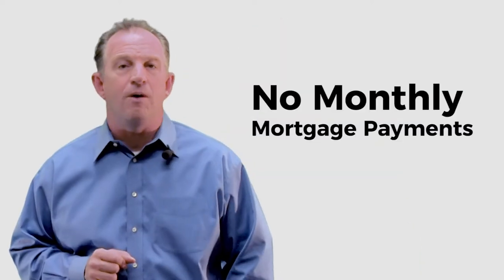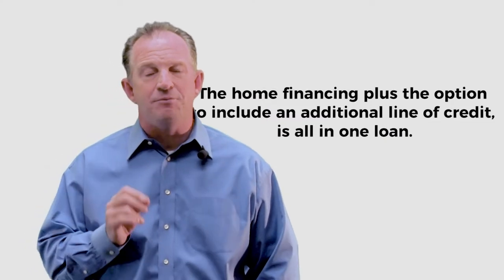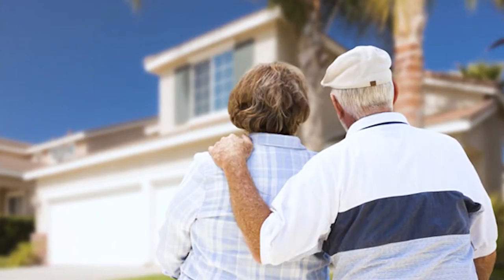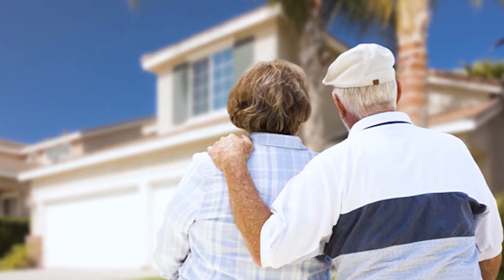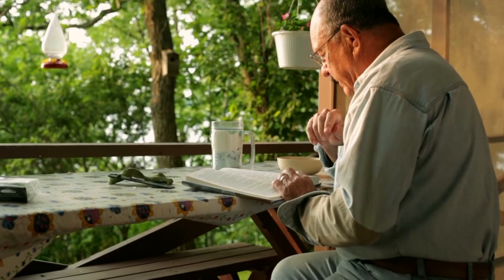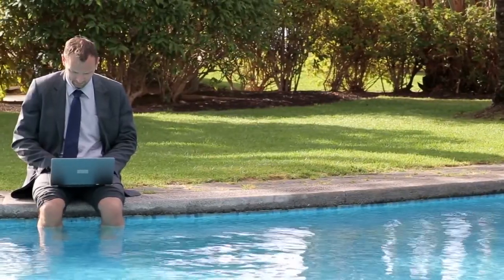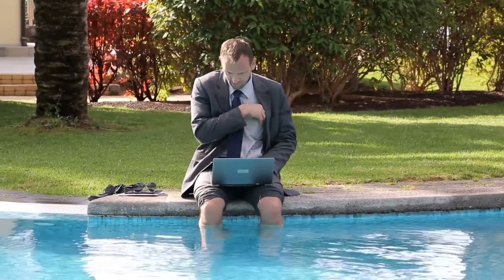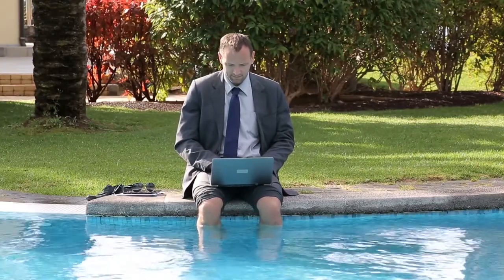Senior Can Purchase a Home With No Monthly Mortgage Payment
If you have a client age 62 or older, a Home Equity Conversion Mortgage (HECM) for Purchase could be a great solution that allows their money to go farther when buying a home. The HECM for Purchase helps to buy a new home or approved condo by taking out a reverse mortgage on that residence. Instead of paying for the home in cash or taking out a traditional mortgage, use a reverse mortgage to finance part of the purchase price.

This week's Marketing Tip is about using streaming video on social media.

Kevin Fritz
MLO #220254
Iron Point Mortgage